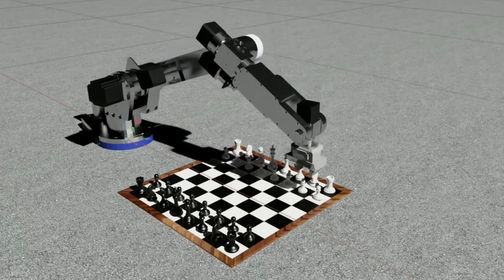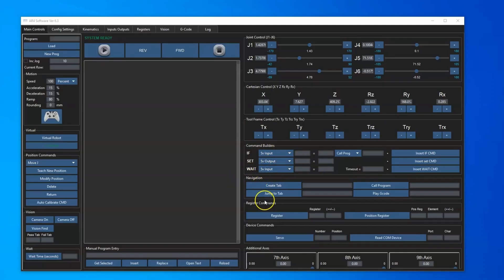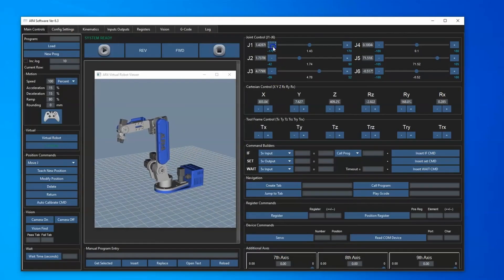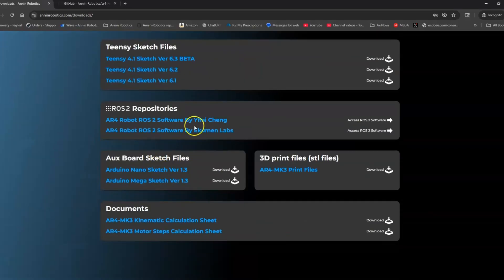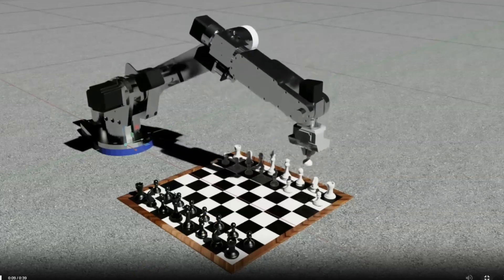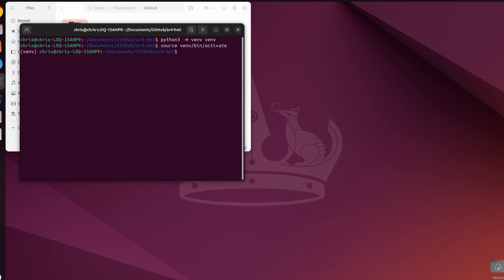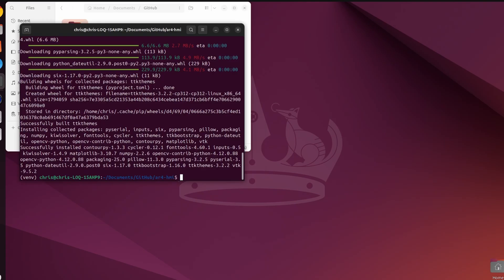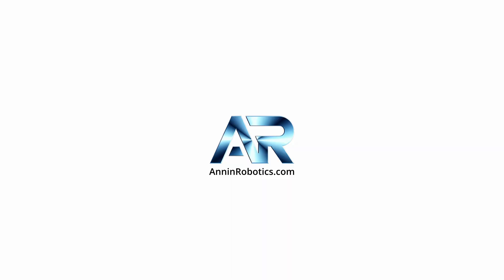AR4 DIY Robot Arm 6.3, Linux Support, New UI, Isaac Sim, Control Your 6-axis Robot Build with ROS 2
Download the latest AR4 robot software (v6.3) with new features like native Linux support, a redesigned resizable interface, and enhanced virtual robot controls. Build, Program, and Control your professional 6-axis 6-DOF robot arm.

ROS 2 Robotics Resources for those building and learning to build your own AR4 robot arm
Yifei Cheng's ROS 2 Repository
Ekumen Labs ROS 2 Repository

Timestamps:
0:00 - Introduction to AR4 Software v6.3
0:27 - New UI Layout & Control Overview
1:40 - Virtual Robot "Always on Top" Feature
2:10 - Where to Download Software & Build Manuals
2:45 - New GitHub Repo for Source Code
3:00 - Introducing ROS 2 Support for AR4
3:40 - ROS 2 Demo: MoveIt & Collision Avoidance
3:55 - ROS 2 Demo: Isaac Sim & AI Chess
4:10 - STEP-BY-STEP: Installing & Running on Linux
6:30 - Controlling the Real Robot on Linux
7:00 - Special Thanks & Outro

Ready to Build Your Own Robot?
This video is perfect for anyone using or considering:
Robot Kits like the AR4
DIY Robotics projects
ROS (Robot Operating System) for advanced programming
Linux for Robotics development

Whether you're a student, hobbyist, or professional, learn how to program a robot arm, understand kinematics, work with G-code, and integrate vision systems and PLCs.